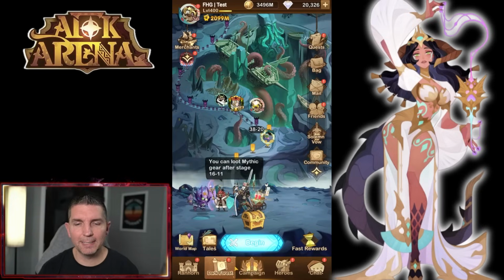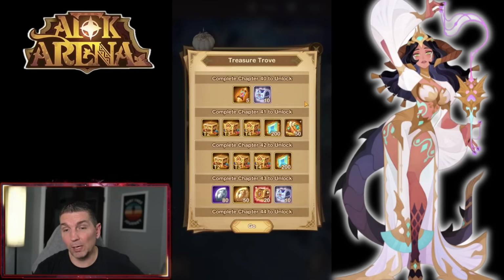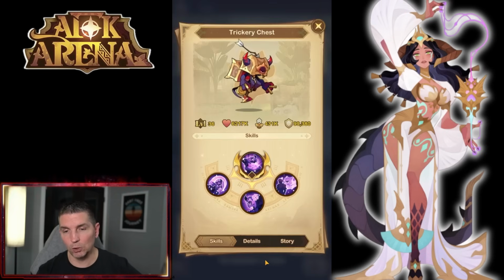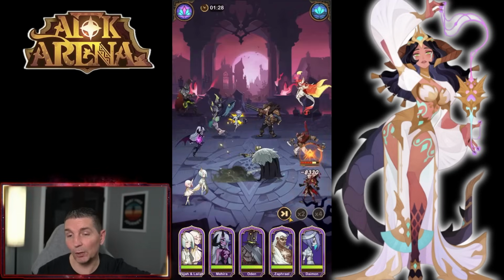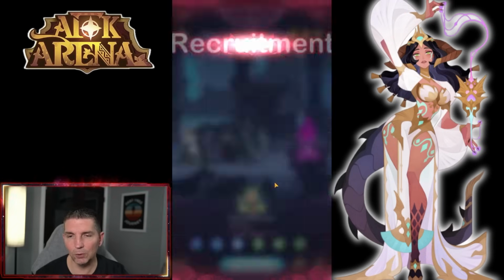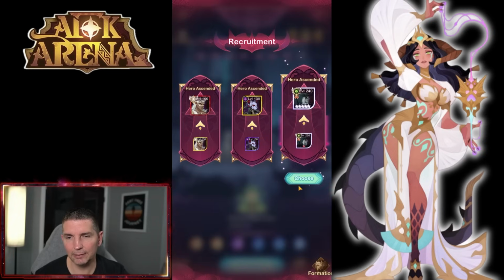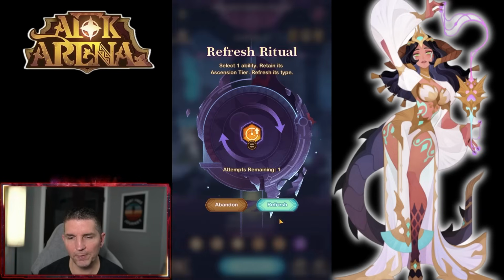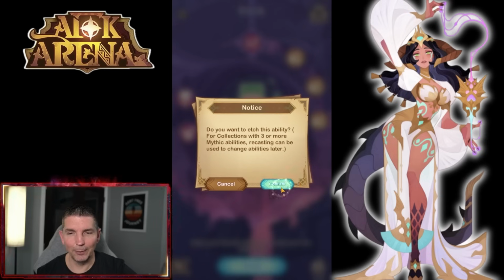What's NEW in AFK Arena's Misty VALLEY Updates?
Got some solid RNG going on here!